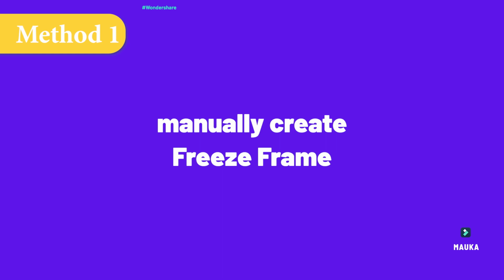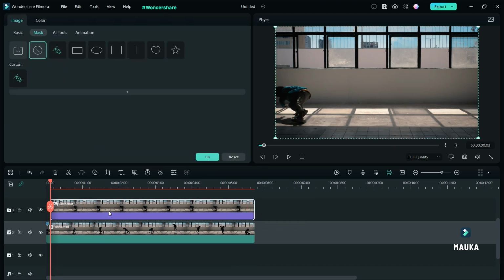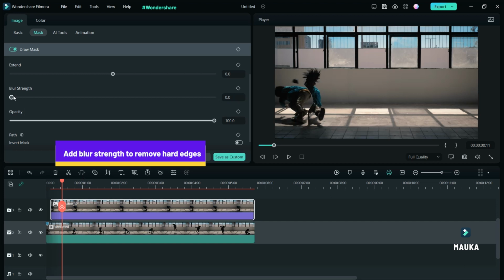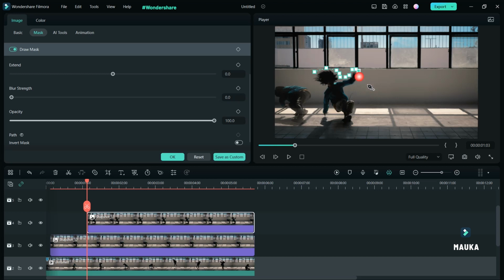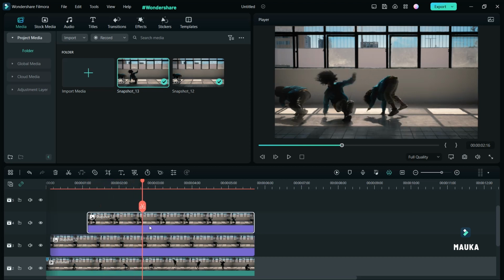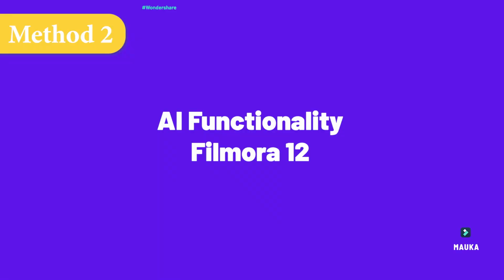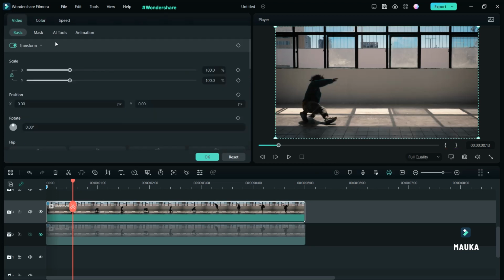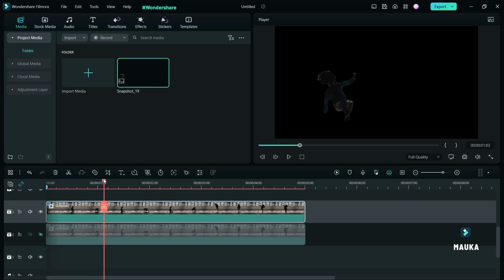Freeze Frame Effect in Wondershare Filmora 12 Tutorial | Mauka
👉How To Create Cool Valentine's Day Template In Filmora x |

🔥How to convert an SRT file to speech in Filmora | SRT File Feature in Filmora | Mauka Tutorial